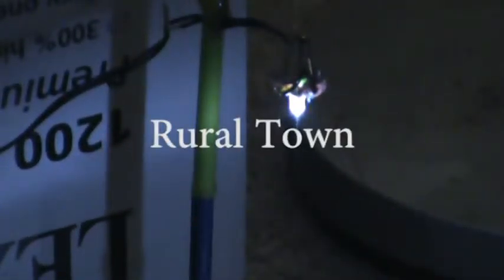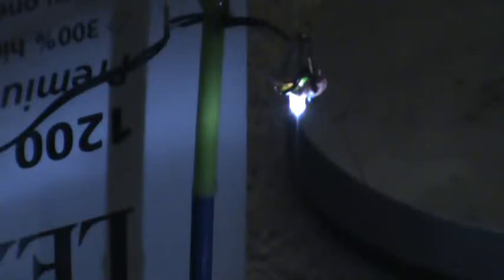Rural Town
Short Documentry about a scale model of a small rural town that I am currently building.